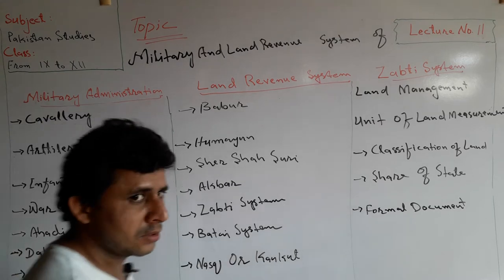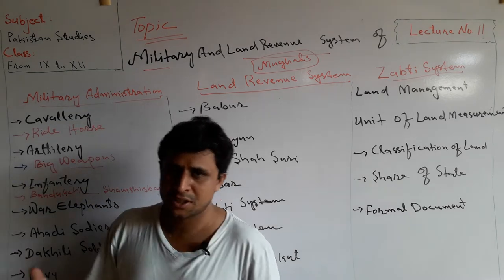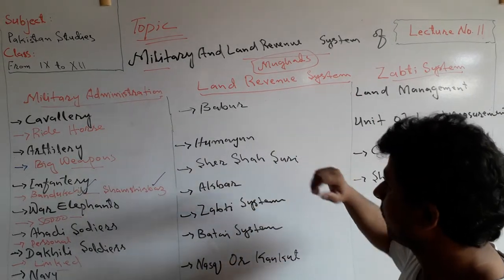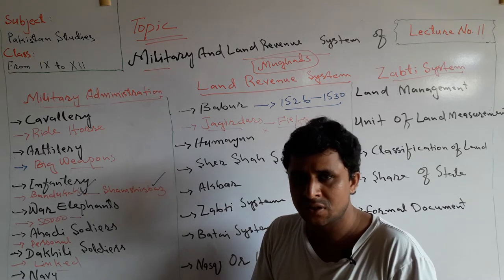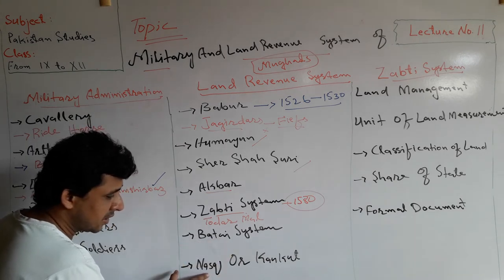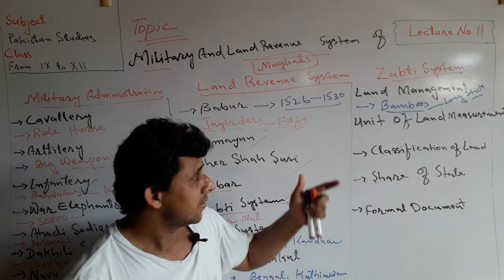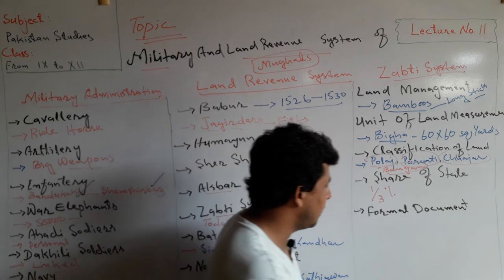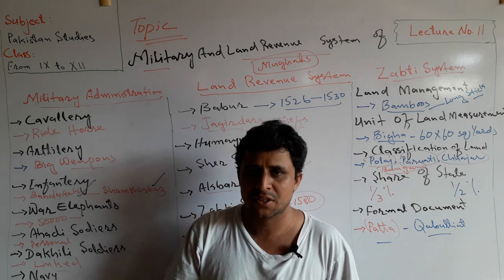Lecture No.11 | Military And Land Revenue System of Mughal Empire In India | by Sajid Ali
In this lecturer it has been discussed about the Military and Land Revenue System of Mughal Empire.

There were four kinds of land in Mughal Era:

1. polaj
2. Paruati
3. Chhachar
4. Banjar

Land Revenue Tax and Reforms in Mughal Empire.